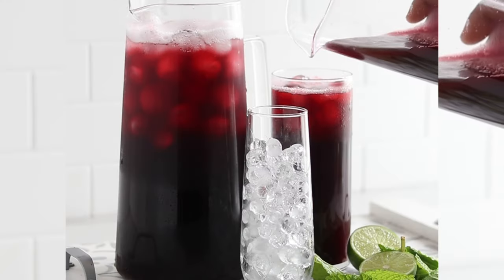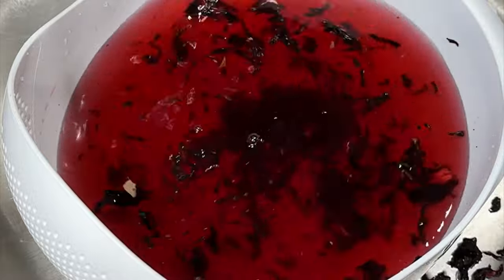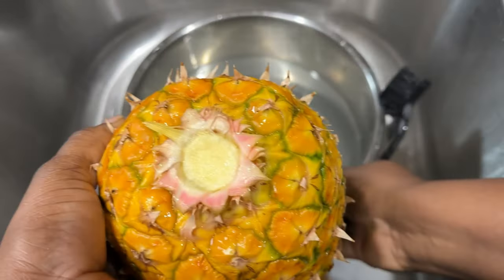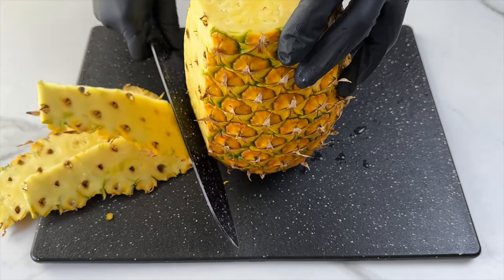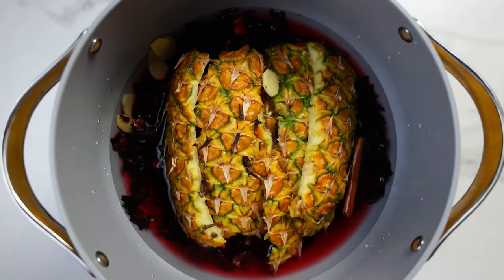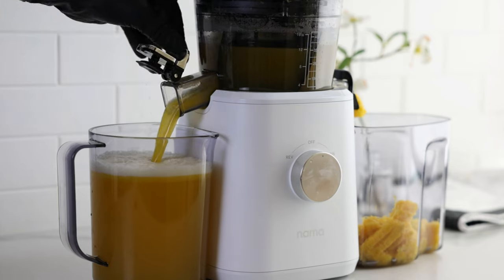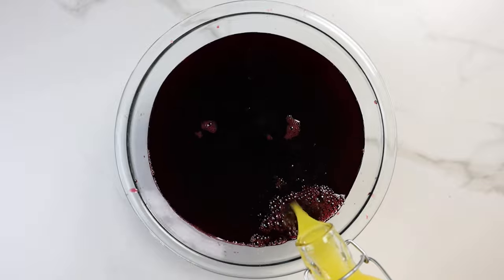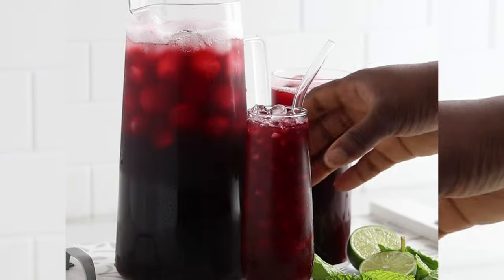How to make ZOBO DRINK // Hibiscus tea //Sobolo // Sorrel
Ingredients
* 2 cups zobo leaves hibiscus tea leaves
* 1 pineapple
* Thin sized ginger
* 1 cinnamon stick
* Tablespoon cloves
* 12 cups water

Links
Hibiscus leaf 🌺 👉🏽

Ice cube mold 👉🏽